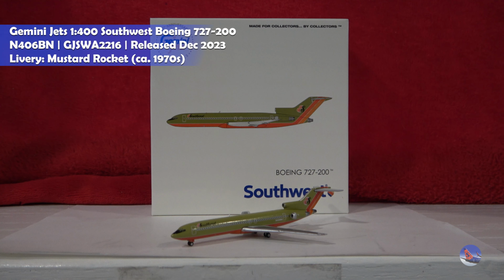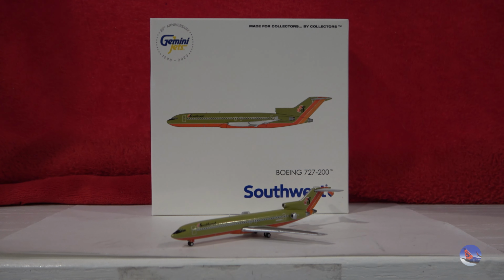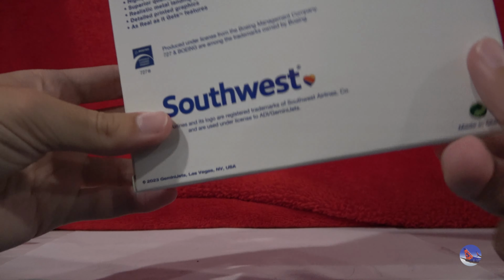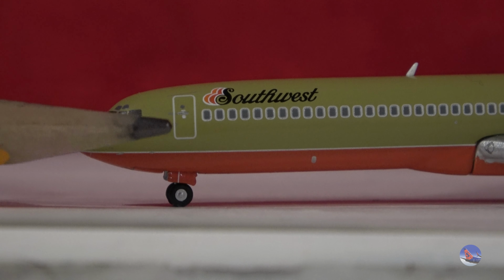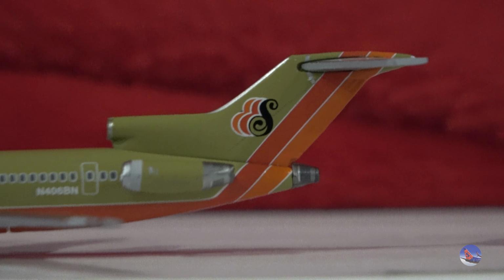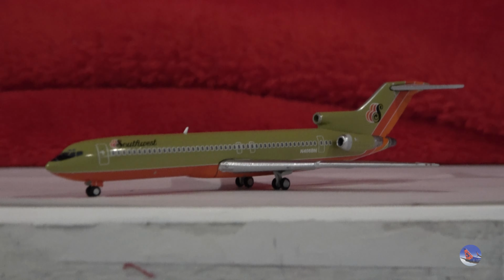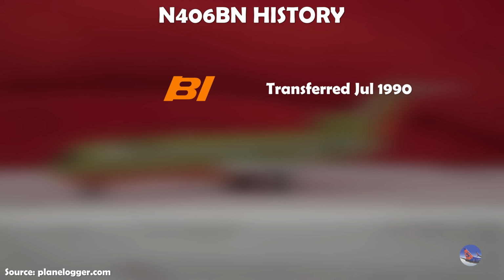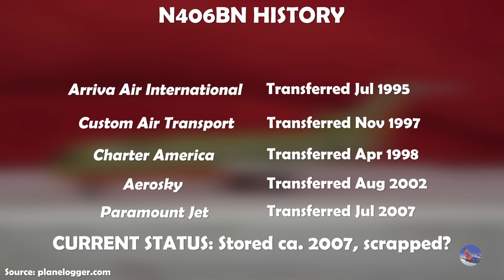Retro Reviews #40 - Gemini Jets Southwest Boeing 727-200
Hello everyone,
Welcome to another Retro Review! Today we're reviewing a more recent release from Gemini Jets in this Southwest Boeing 727-200, a lovely model in high demand over in 1:200 scale that us 1:400 collectors were blessed with last winter! Enjoy the video!